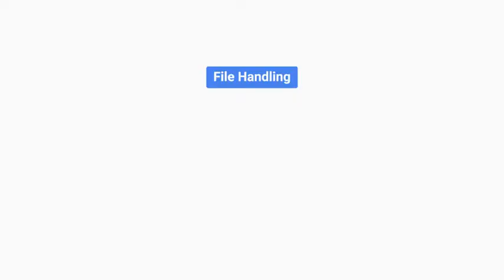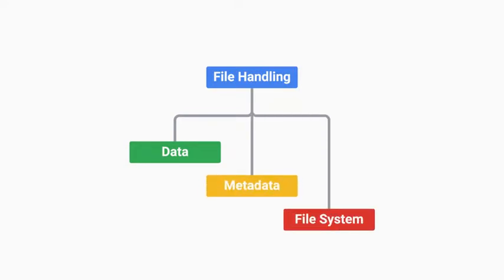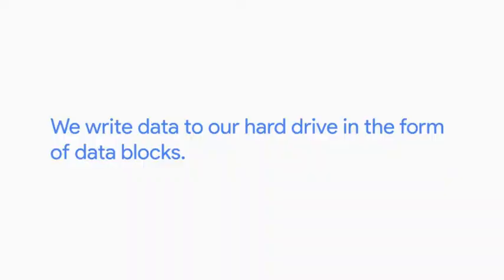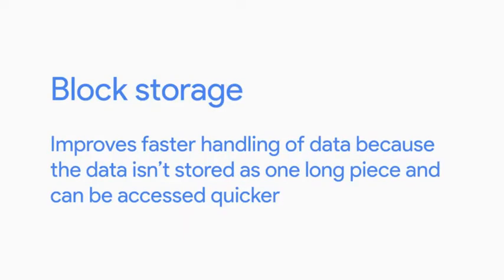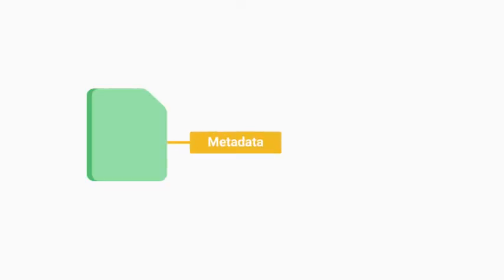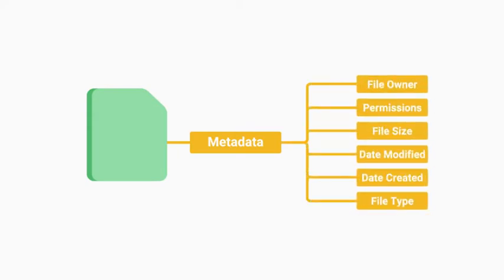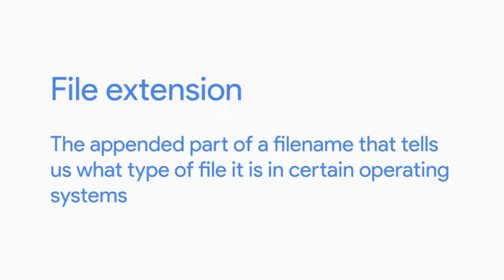Files and File Systems